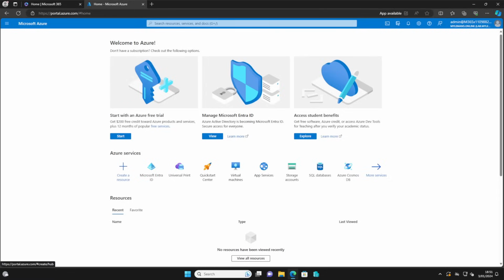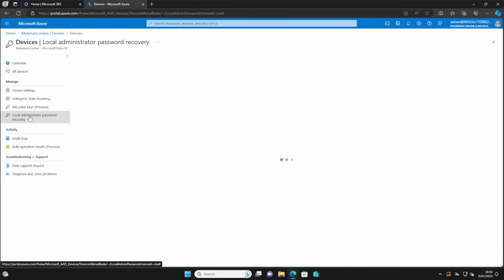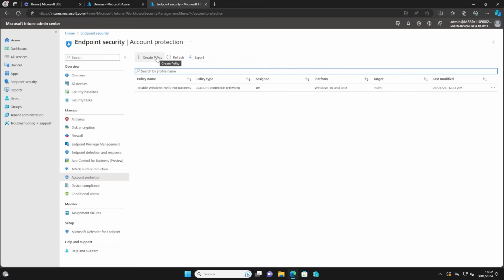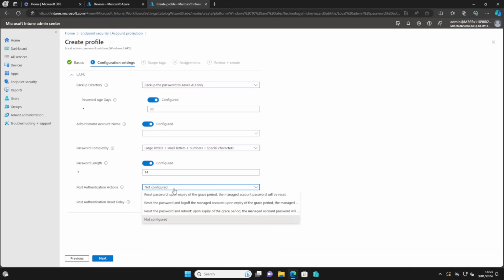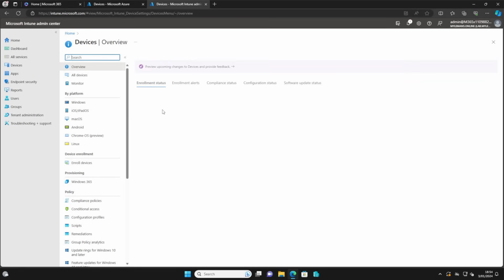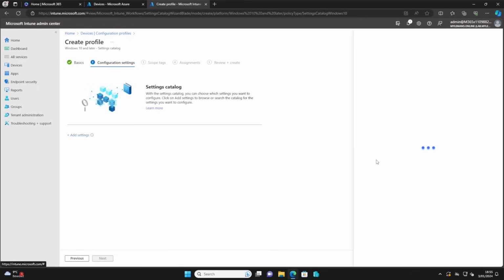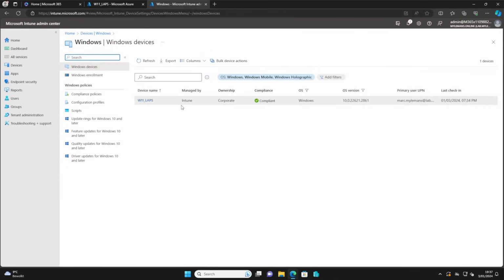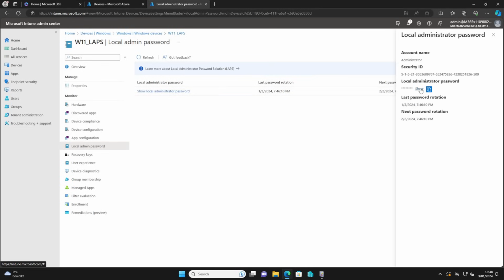Why Microsoft LAPS is a Game Changer for Security